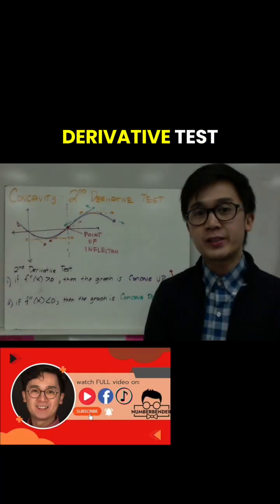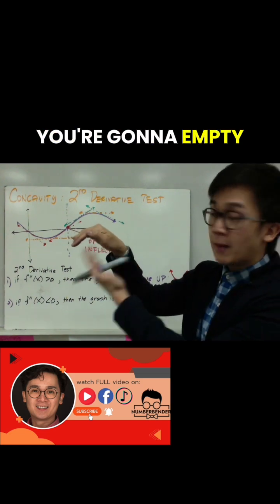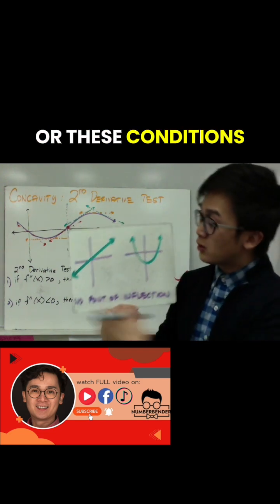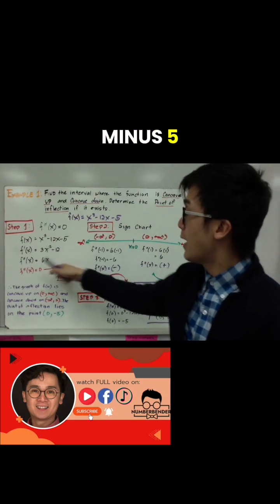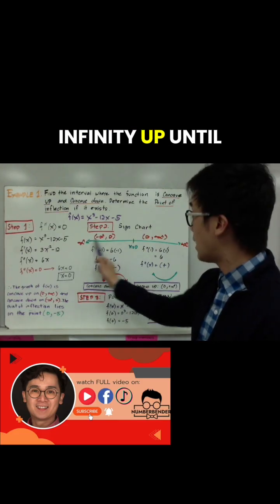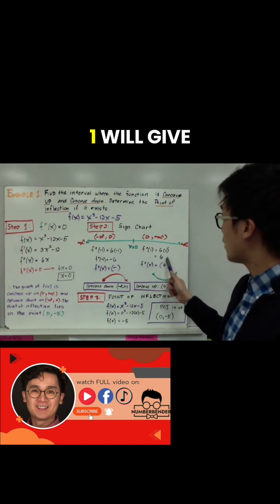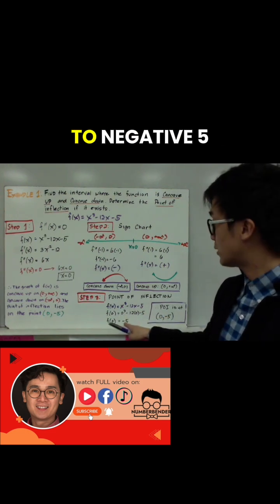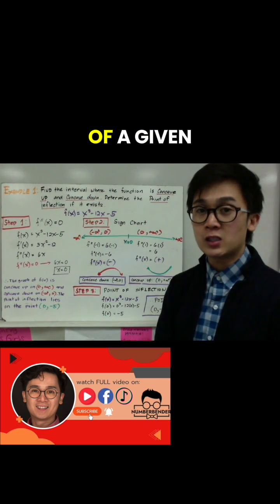Second Derivative Test | Calculus 1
Learn Second Derivative Test step by step in this free math lesson from Numberbender.